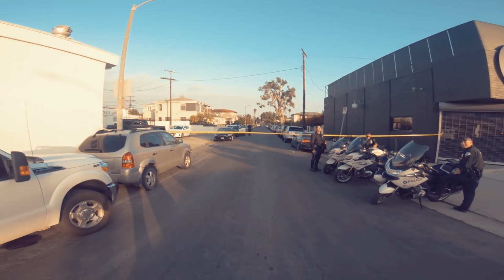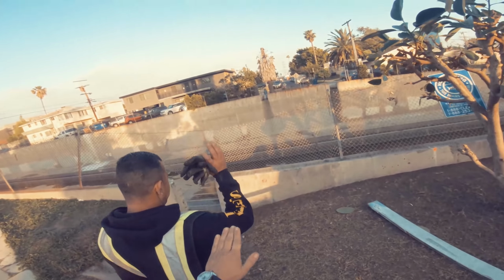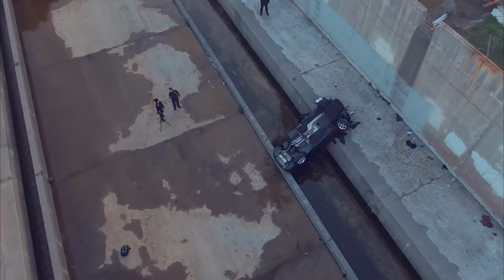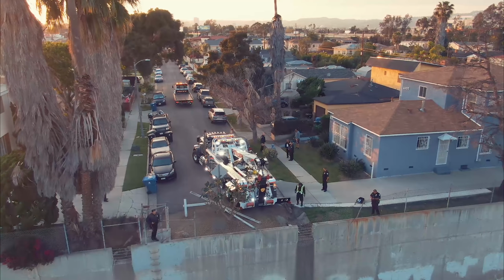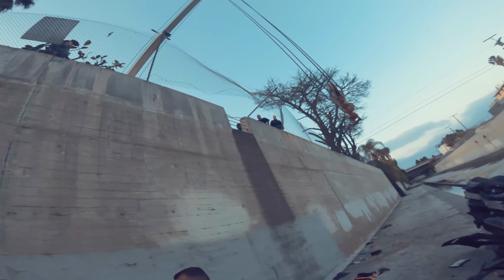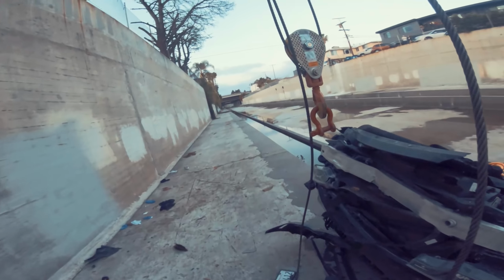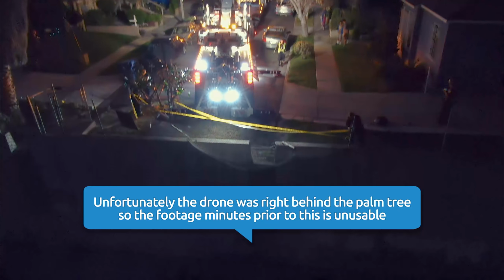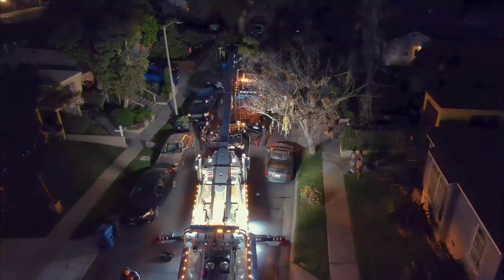Joyriding gone wrong - BMW crashes fence and lands upside down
Josh and Joe back again, this time fishing for a Bimmer that launched over a curb on a cul-de-sac and into a storm drain upside down. I'm not too sure on the details of what happened, but the owner of the vehicle was fine and you can see him sitting on the curb in the video. He was not the one driving at the time of the crash, I'm not sure what happened to the driver.

Using Hulk's massive boom, I backed up as far as I could and cast out my line. My first plan was to flip the car in the drain, then bring it up on all 4 wheels. I abandoned that plan after the initial lift and decided to just bring it out upside down to save time. Once up and over the wall, I rotated my boom to the front to set it down on the flatbed.

All footage was shot with my GoPro 7 and DJI Mavic 2 Zoom drone.

Click the links to check out the website and social media profiles.